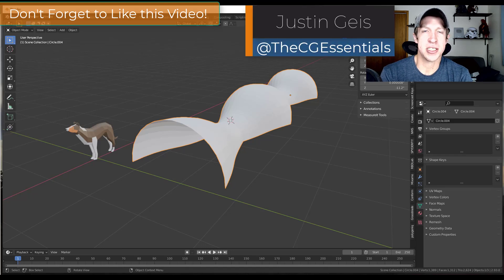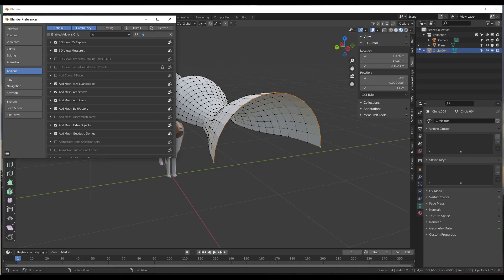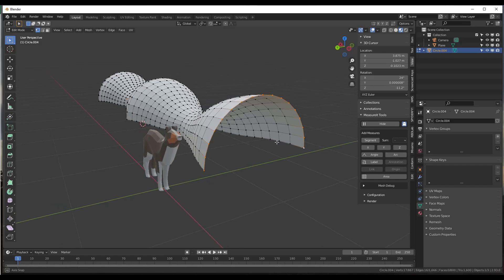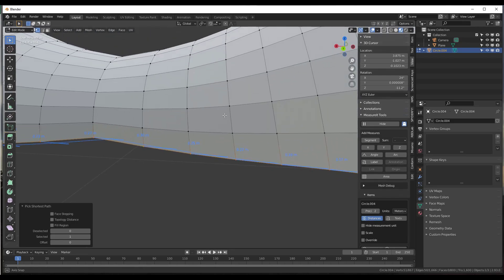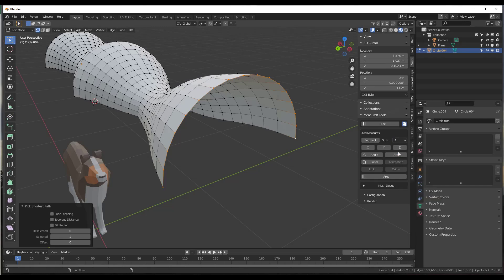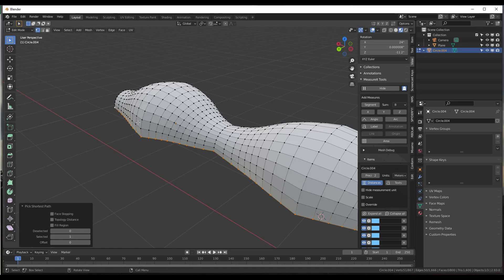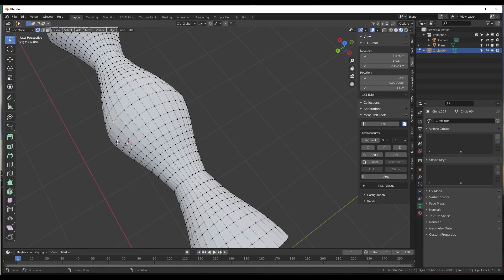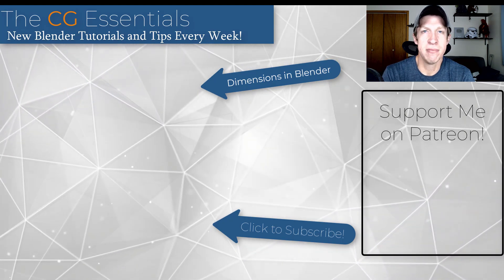How to MEASURE EDGES in Blender!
In this video, learn how to add measurements of individual edges, as well as multiple edges inside of Blender!

TIMESTAMPS
0:00 - Introduction
0:30 - Enabling the MeasureIt Add-on
0:50 - Using MeasureIt to add measurements for individual segment lengths
1:50 - How to measure the total length of multiple edges inside of Blender
2:32 - Adding multiple portions of a selection separately to your total length
3:10 - How to clear measurements in MeasureIt
3:45 - How to add dimensions in Blender